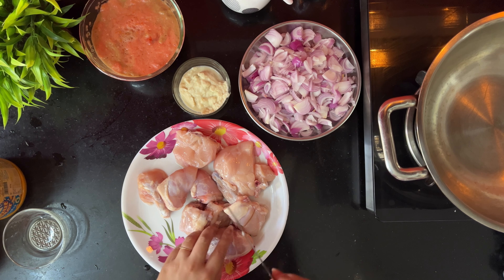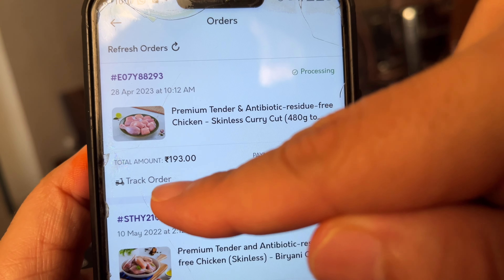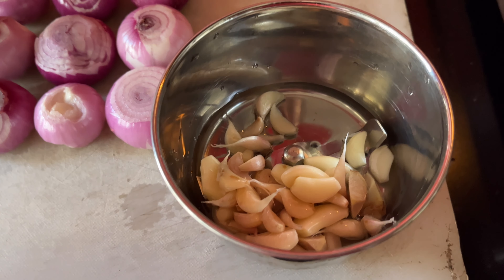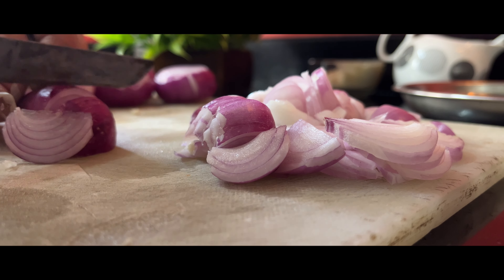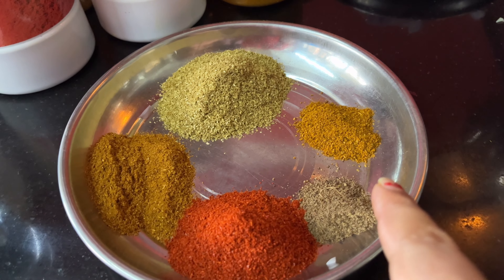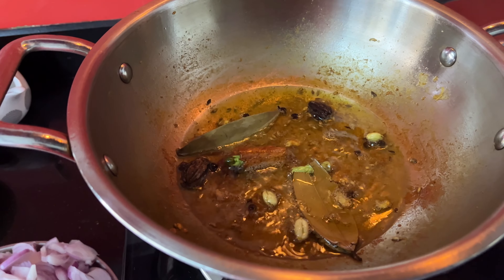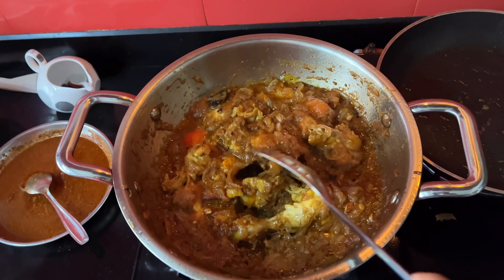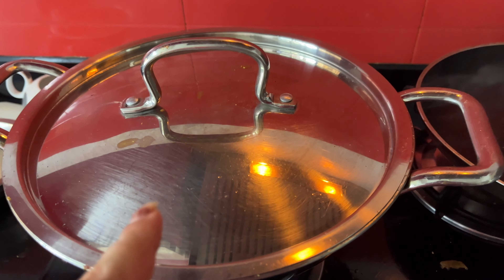CHICKEN CURRY AT HOME/ Chicken recipes/MUST WATCH 🤤🔥🔥🔥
In this video will show you about